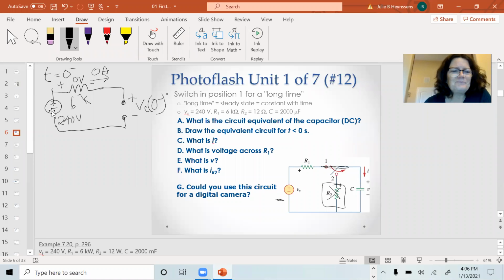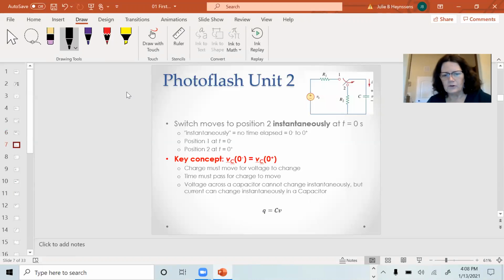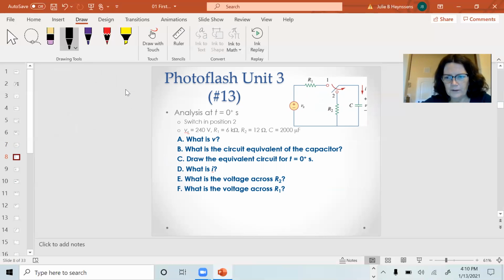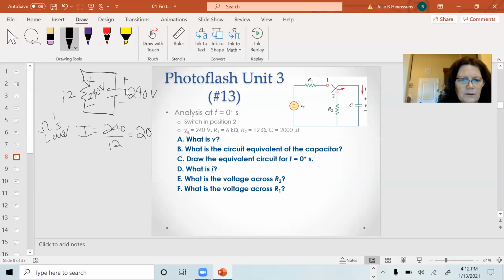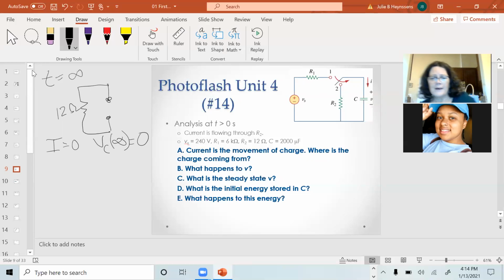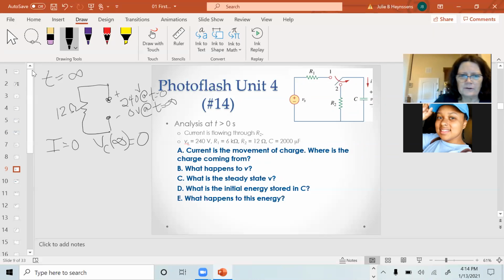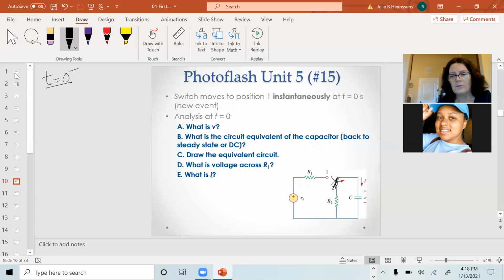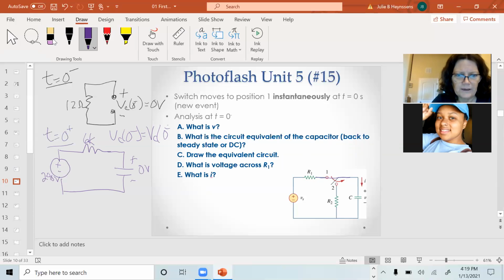Target 0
Description 0